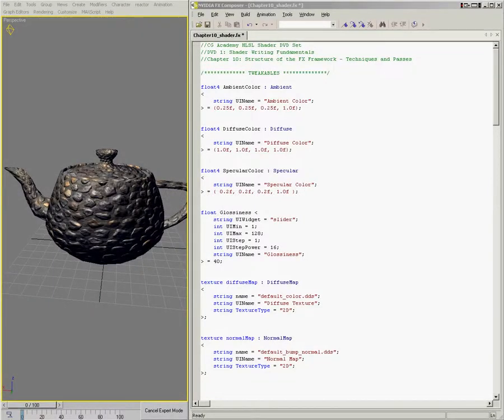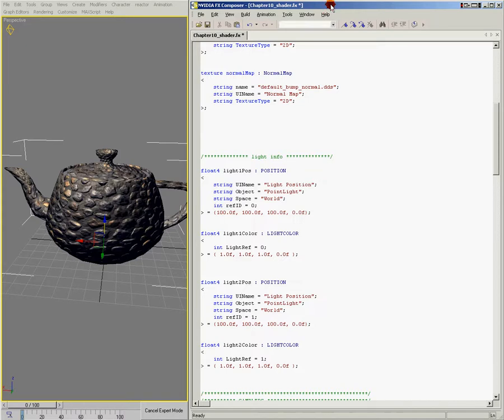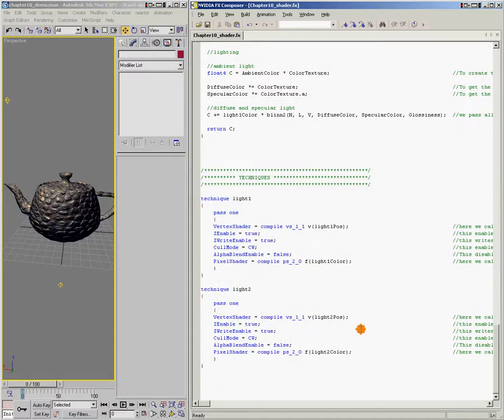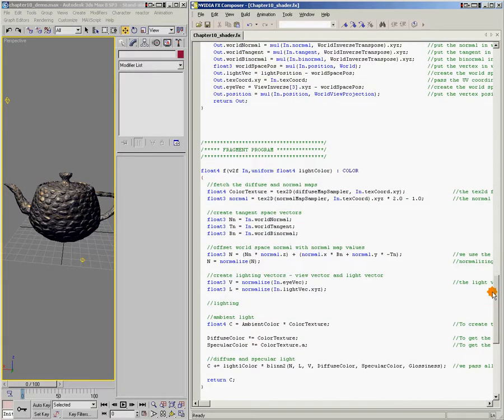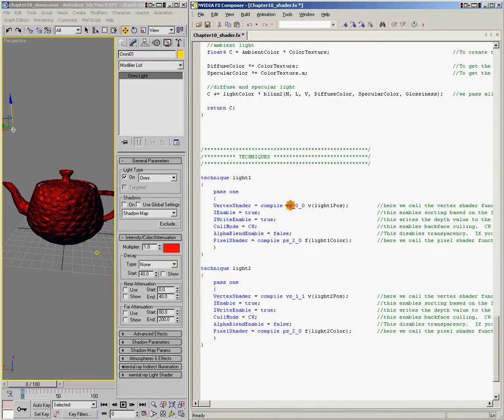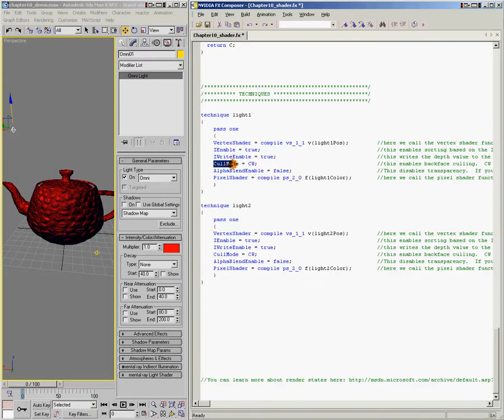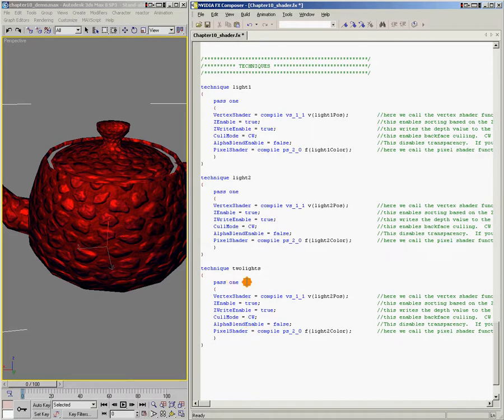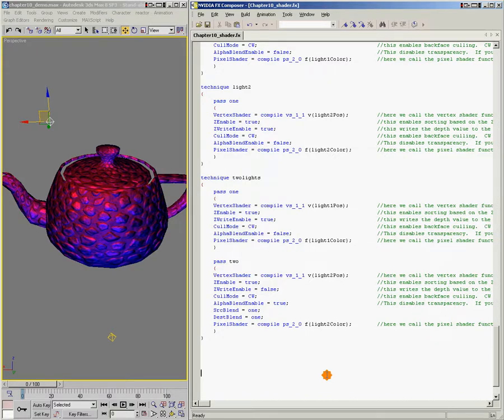10 Techniques & Passes - HLSL Shader Creation 1 - HLSL Shader Fundamentals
CH 10: FX Framework: Techniques & Passes And we finish this section by exploring Techniques and Passes.

In the first of our Advanced series on HLSL Shader writing within 3dsmax, Ben Cloward will give you an understanding of what an HLSL shader is, how a shader can be created with free software, edited, and then displayed within 3dsmax. Fundamental programming concepts such as Data Types, Structs and Functions will be covered. How to create a shader GUI, the basic framework of an HLSL  FX shader and much much more. By the close of the series, Ben will have you writing your own basic HLSL shaders.

This series is an ideal introduction to the world of HLSL shader writing for real-time GPU based shaders. An understanding of basic programming concepts and 3D math is useful.